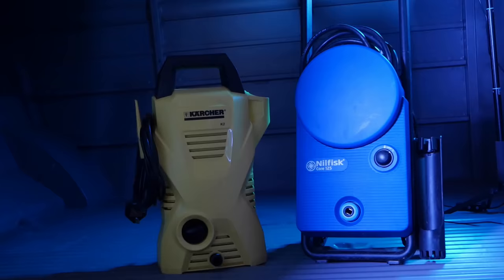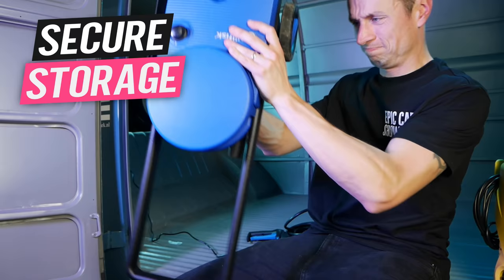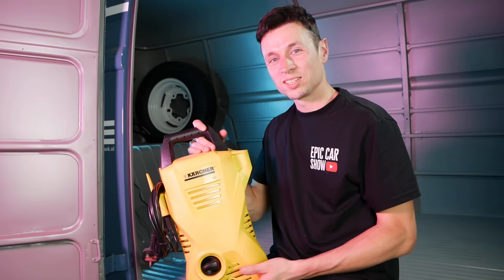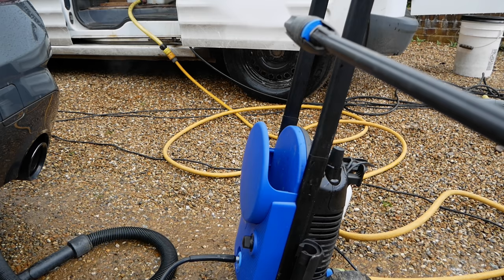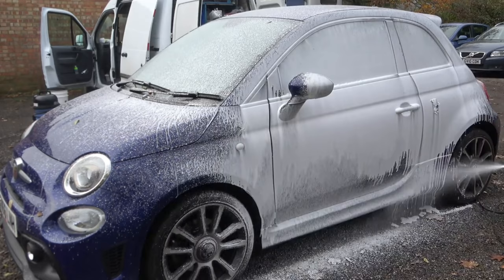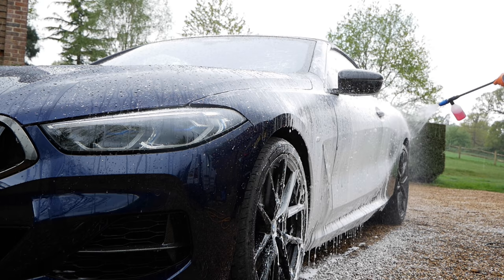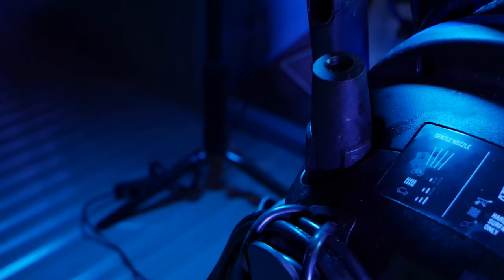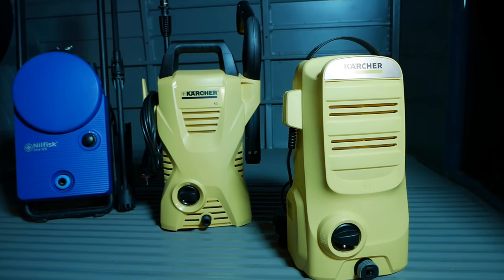Karcher K2 Vs Nilfisk Core 125 / BEST Cheap pressure washer for Car Detailing?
I reveal the Best Pressure Washer for Car Detailing. The Karcher K2 Vs Nilfisk core 125 Review... We find out once and for all which Cheap pressure washer is better for Car Detailing in a series of Tests?

Plus we take a look at their own snow foam cannons including the Karcher FJ6 and the Nilfisk Click & Clean Super Foam Sprayer. As You we already made a video on the Karcher k2, the K4 and the k5 so now its time to introduce nilfisk to the channel and this nilfisk core 125 is the newest model in their compact range. Its very light and easy to use and has plenty of positive features. But will it be good enough to beat the karcher k2.

We also take a look at the MJJC snow foam cannon V2 and the MTM PF22.2. Also we look at the price, specs and see what you get for your money.  The karcher K2 has been known to have reliability issues and nilfisk could have the upper hand.

Chapters:
00:00 - Introduction to Karcher k2 vs Nilfisk Core 125
00:45 - Nilfisk Core 125 Spec
02:07 - Karcher K2 Spec
02:42 - Karcher Vs Nilfisk Pressure Gun Comparison
03:17 - Water Tank Test
03:43 - Price Comparison
04:34 - Karcher VS Nilfisk Snow Foam Cannon Test
05:50 - Comparing Pressure Washer Hoses
06:34 - Picking the Winning Machine

Also please note they offer several variations including the Classic and the Compact. All have the same motor. Also don't forget we will be featuring the Nilfisk core 130 & 140 very soon.

Alternatively you can find a good selection of refurbished pressure washers
//Refurbished Pressure Washers

Other Budget Alternatives
Karcher K4 Compact
Karcher K4 Full Control
K5 Pressure Washer
K5 Compact
Karcher K7 premium

//K Series Accessories
Cheap Karcher Stubby Gun/Quick Release
Replacement Pressure Hose
Snow Foam Threat adapter
Short Trigger Gun with Snow foam cannon
MJJC Snow Foam Cannon
FJ10 Snow Foam Canon
Patio Cleaning Tool

//MY EQUIPMENT
My Pressure Washer
My Vac
My steam cleaner
Car Dryer Same spec as mine

Car Cleaning Products i Recommend:

G Techniq Wash Mitt
Kent Wash Noodle
Buckets & Grit Guards - Yum Cars

Cameras used to film:

Sony Camera
My Mic

If you want to learn more about making money through detailing and learn about the business side and how you can make a passive income from running a business from home then subscribe to the channel.